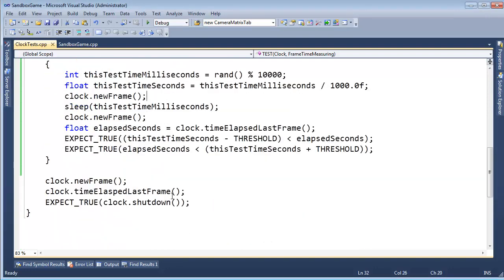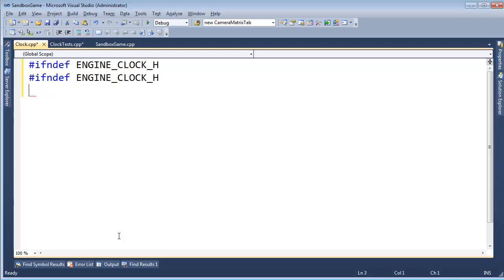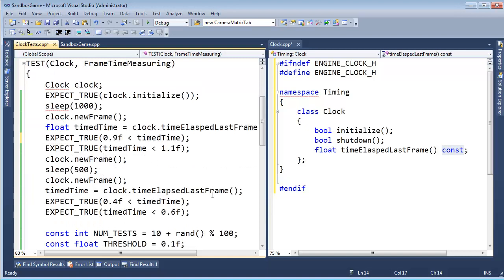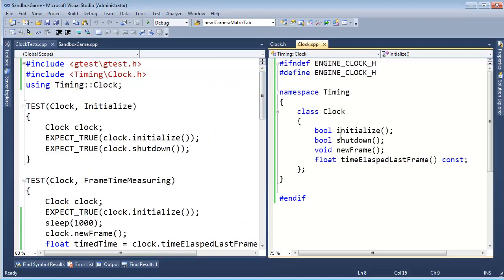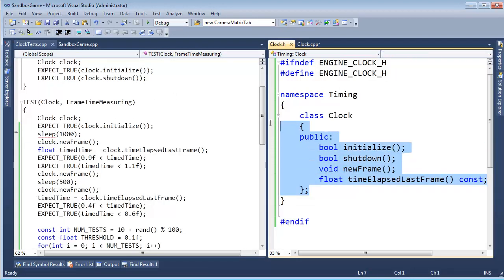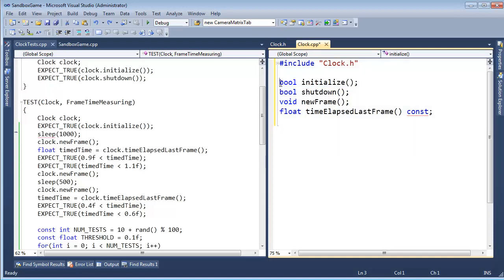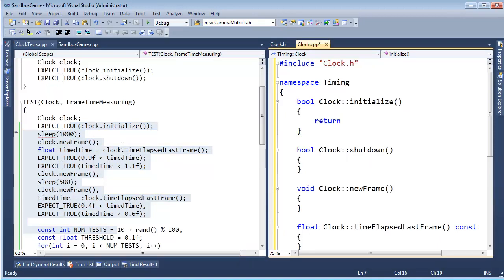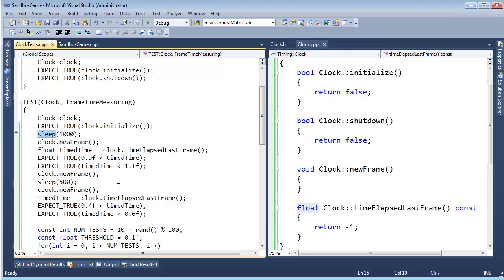Stubbing Out the Clock Class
Jamie King defining the API for the clock class.